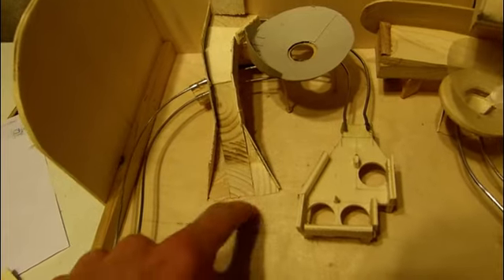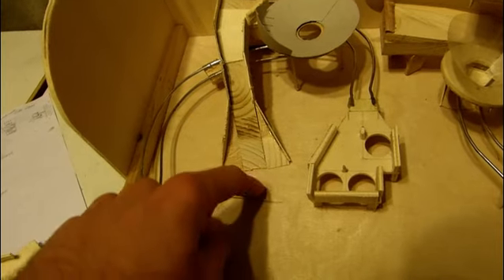pinball machine 2 ramp design choices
I added a few more parts and I talk about some design decisions I have to make because of the tight space.